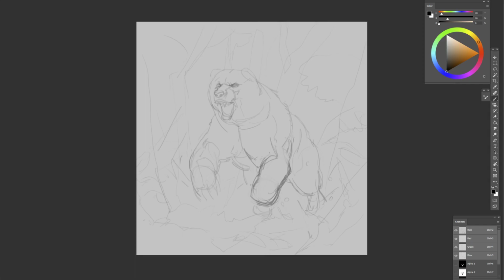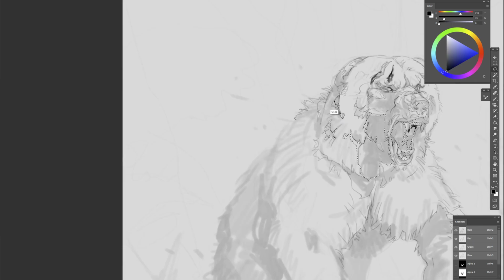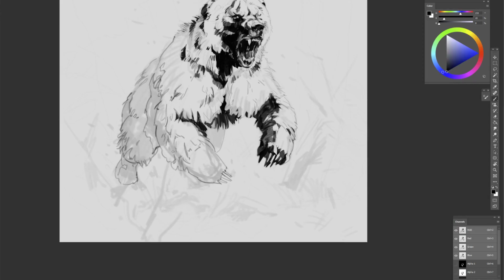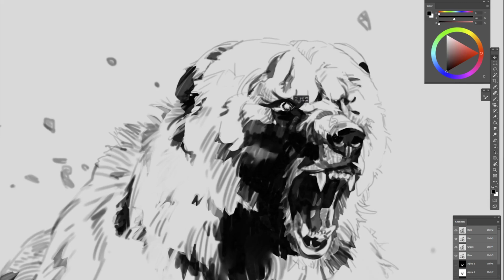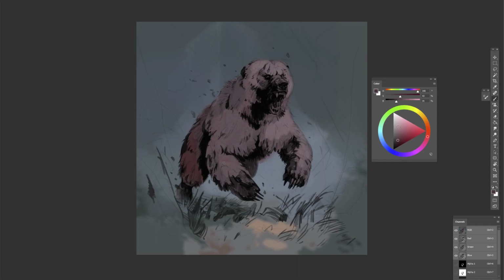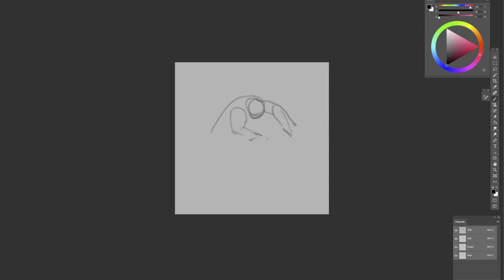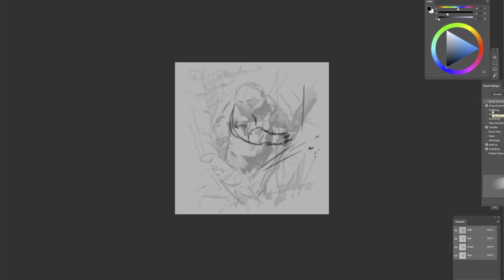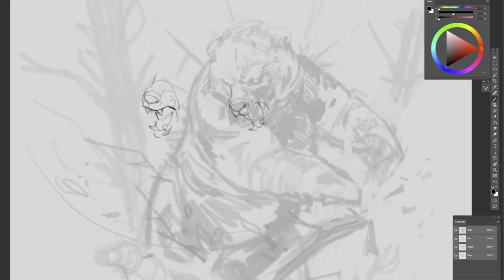Time-lapse Bear Sketches Week 5 (with Audio)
Hi everyone,

Sketch I did on Twitch. If you have any questions or wanna say hi, I'll be streaming for an hour during the weekdays starting from 8am NZST.

-Aletheia Unforgetting
-Lightning Bugs
-Wunderkind
-Ether Oar
-Ticker
-VibeTracks Beat Your Competition